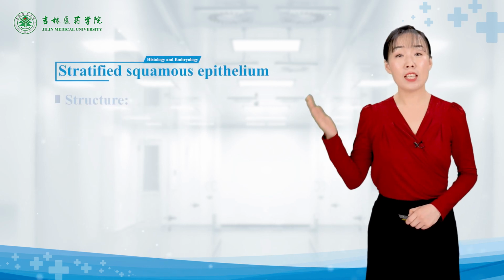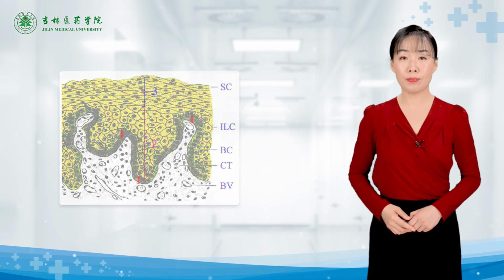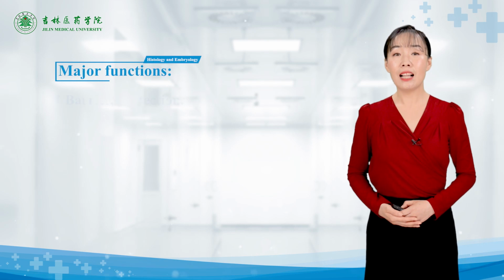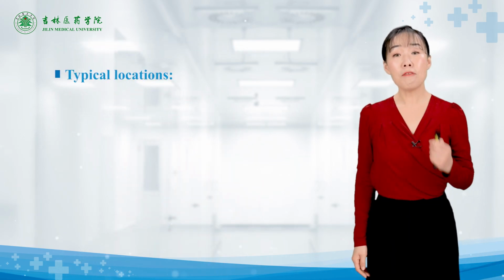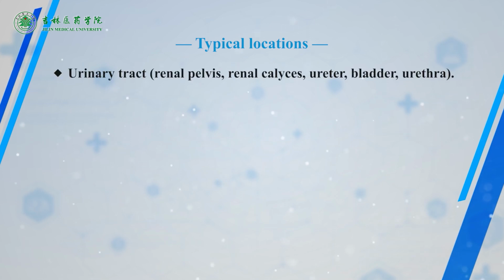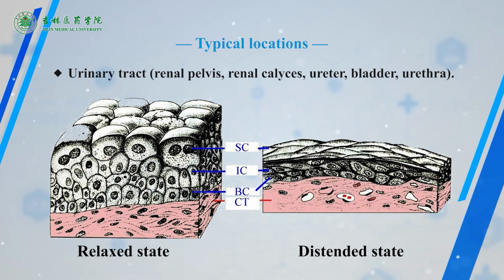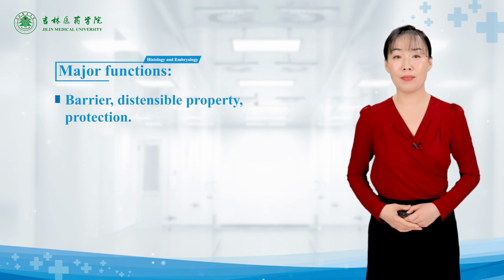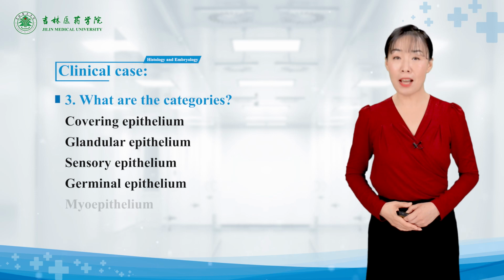02 03 Stratified epithelium